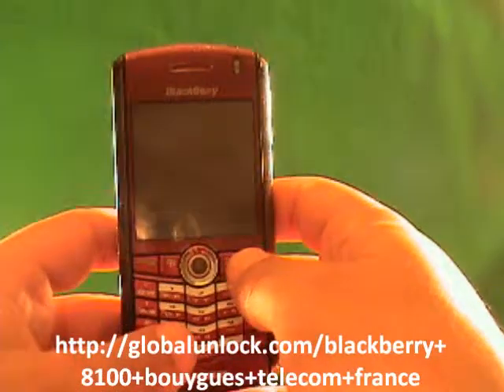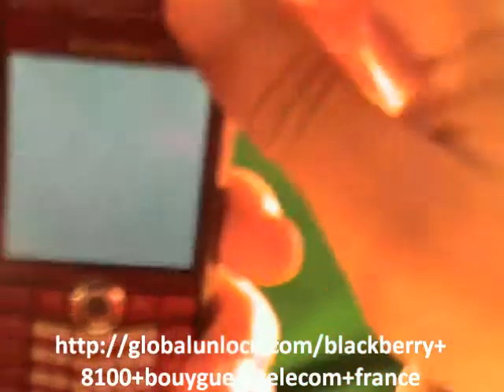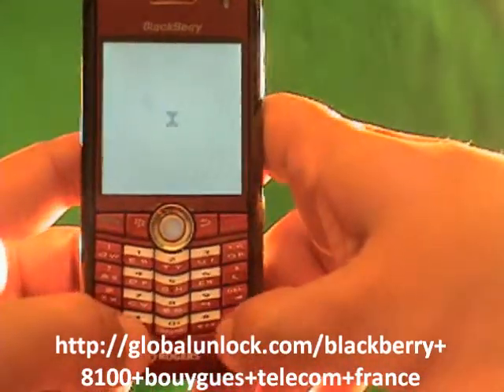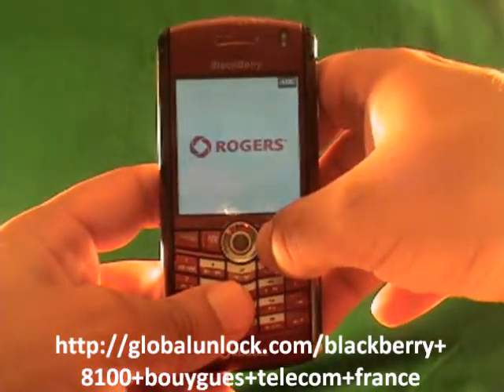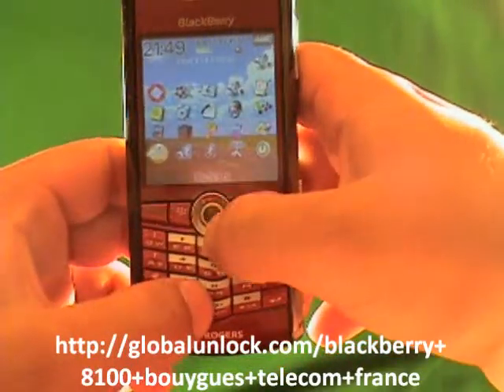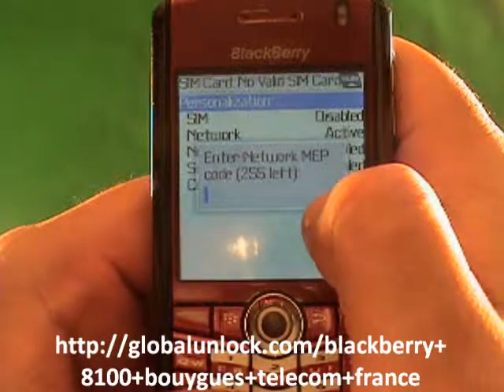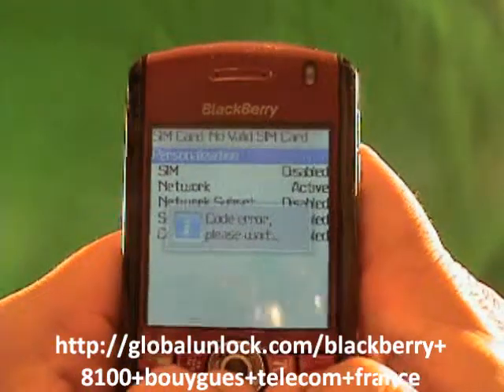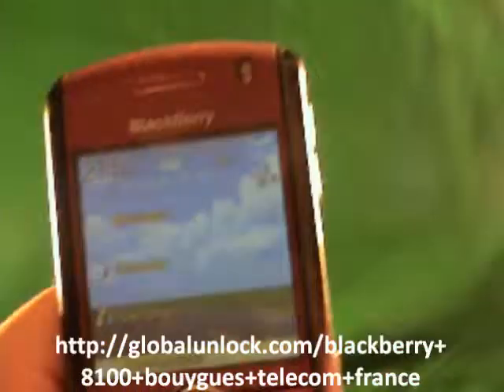Bouygues Telecom France Blackberry 8100 Unlocking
GOTO THIS LINK To get the unlock code for you to unlock your Bouygues Telecom France Blackberry 8100 with this easy unlocking instructions.